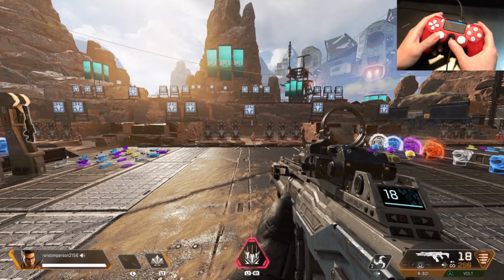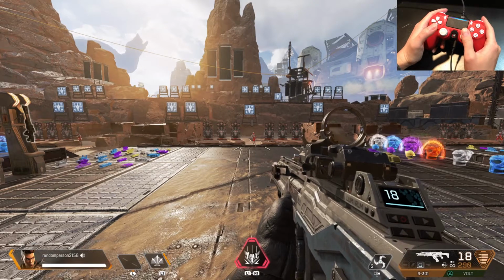How to counter and win against Strikepack users in Apex Legends (Console)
Video meant for casual players to counter strikepack
PS4 Strikepack
Xbox Strikepack